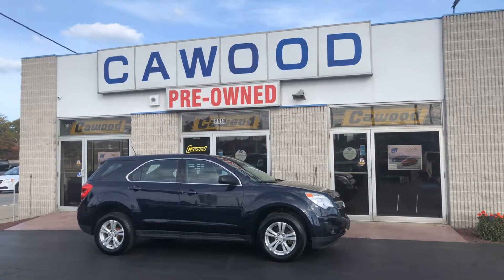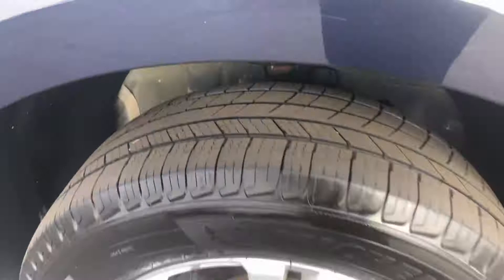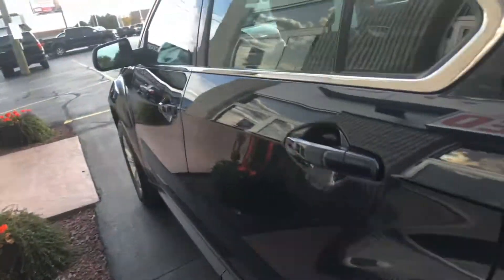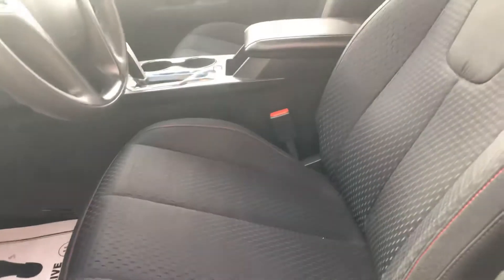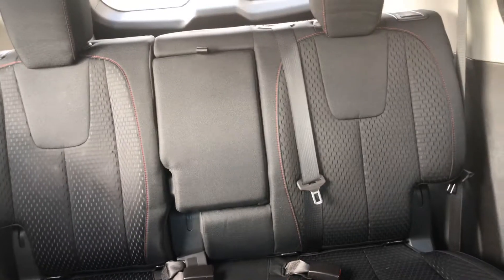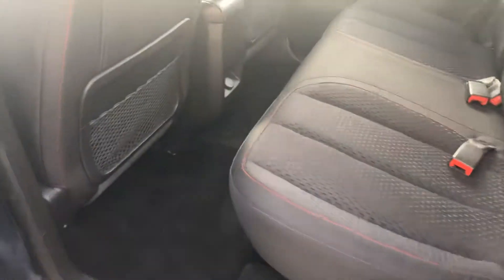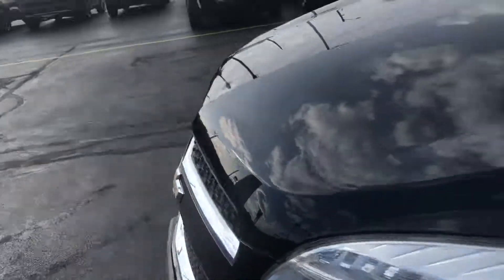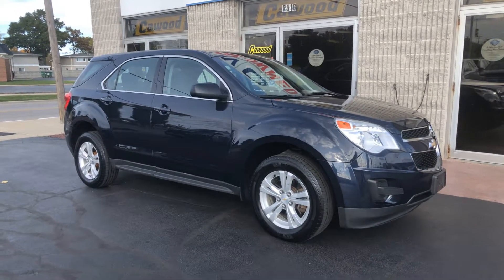PK614 2015 Chevy Equinox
AWD